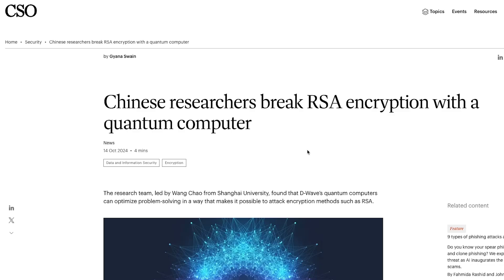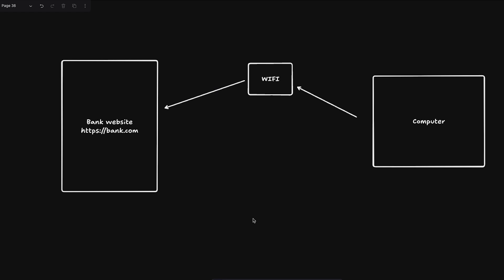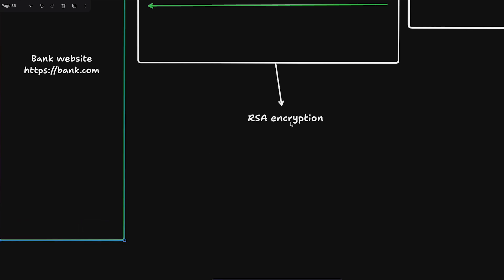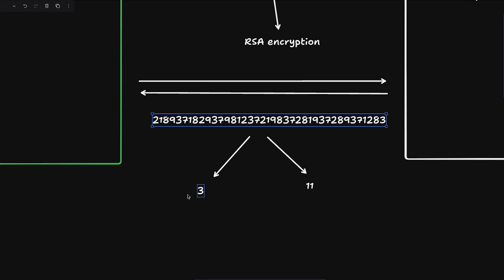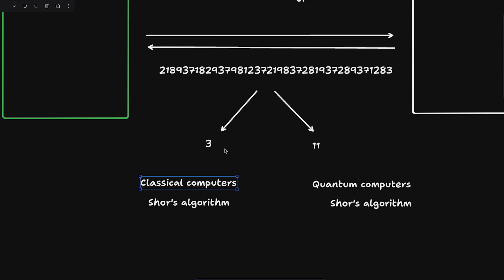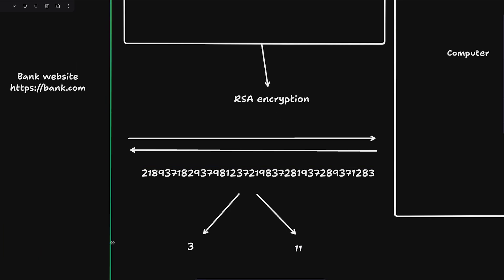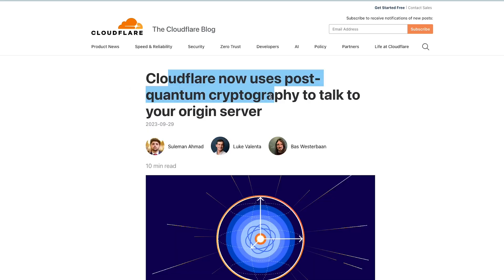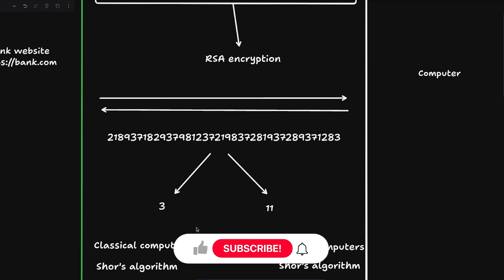China broke HTTPS/RSA encryption with quantum computers - Explained